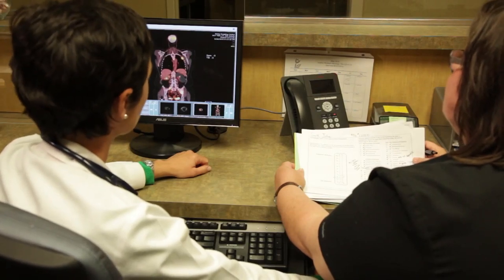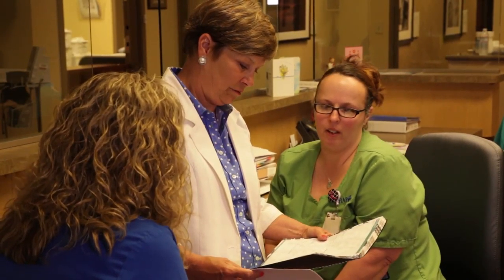Understanding Harbin Clinic Medical Oncology